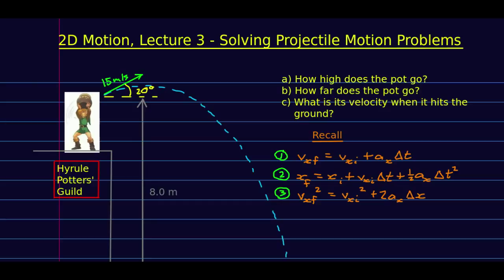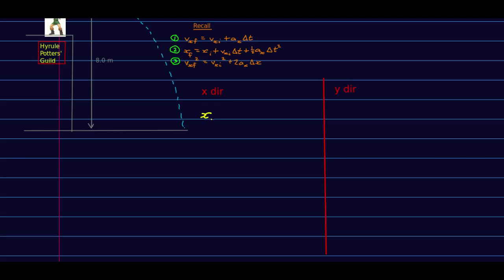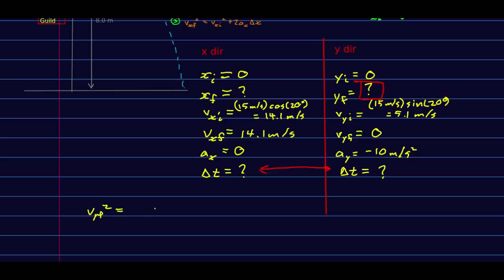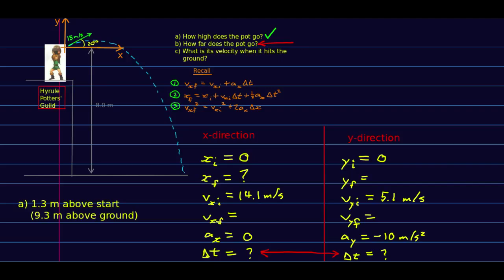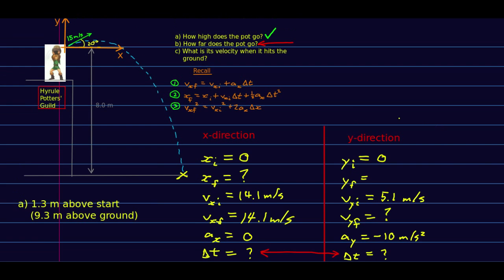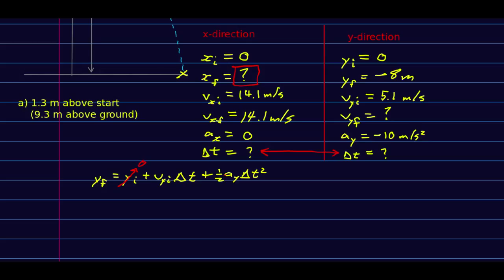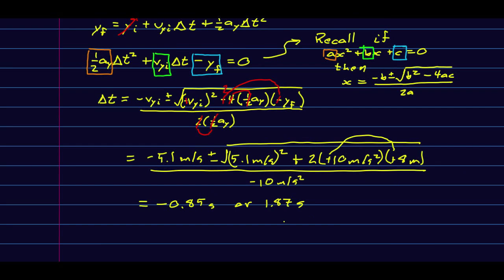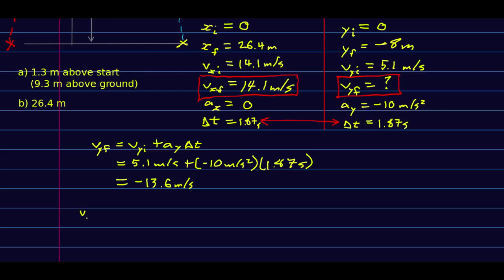CBU PHYS 1101, 2D motion, lecture 3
We practice solving projectile motion problems and smash pots to find rupees and hearts while we're at it.